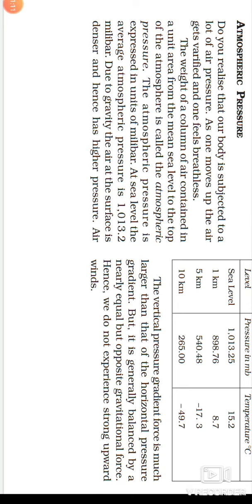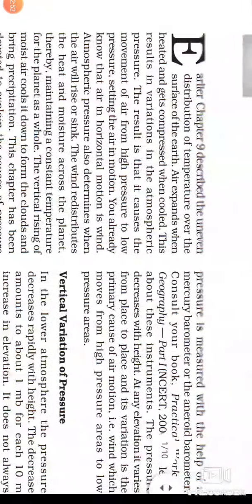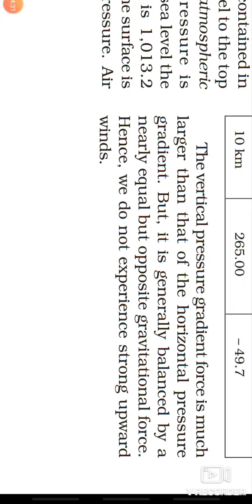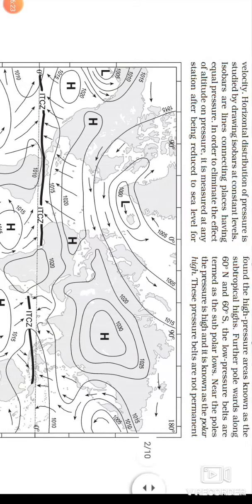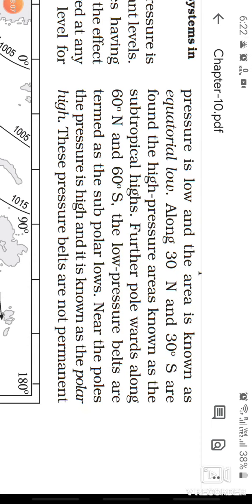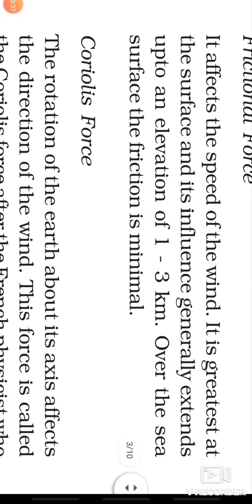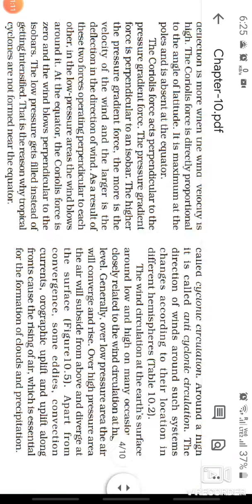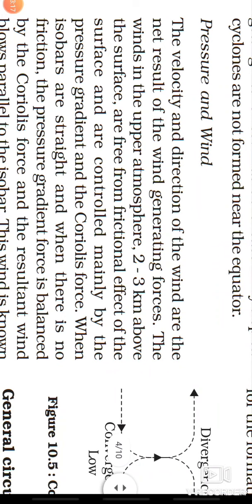Geography for Class 11/ NCERT/ Chapter: Atmospheric circulation and weather systems/ Part 1.